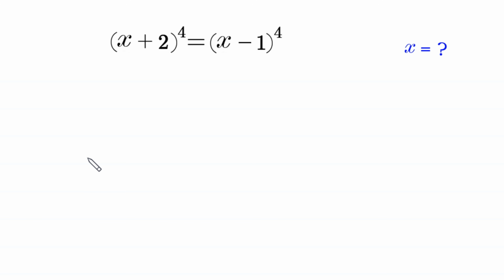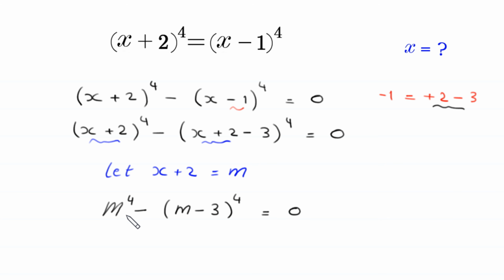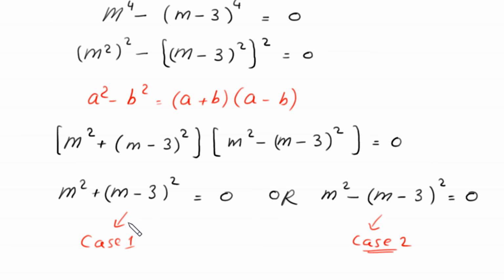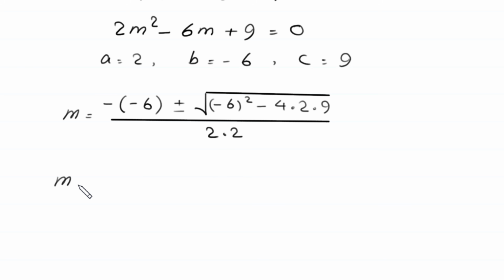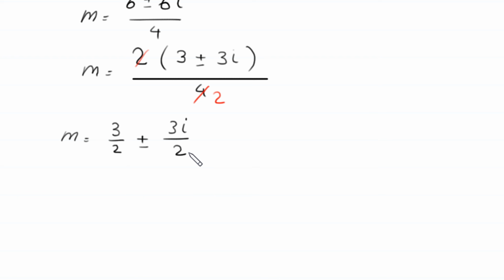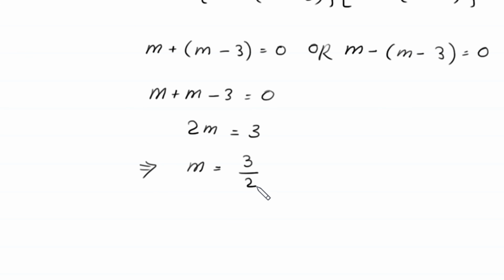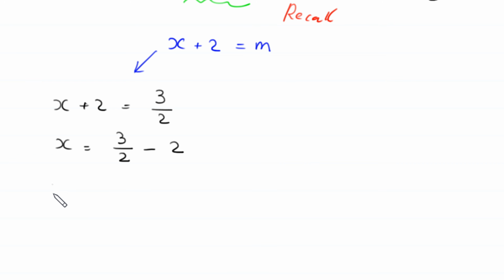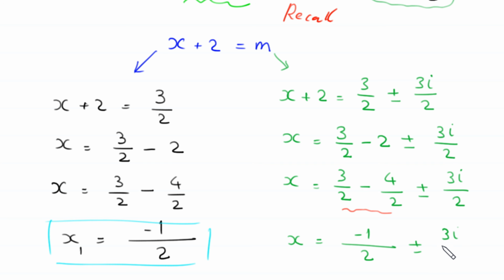Germany | Can you solve this? | Math Olympiad